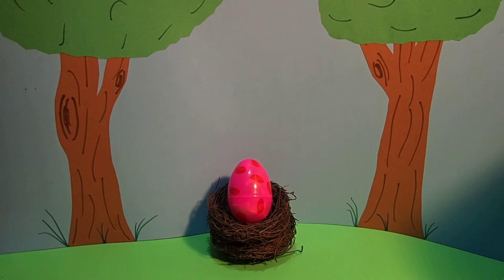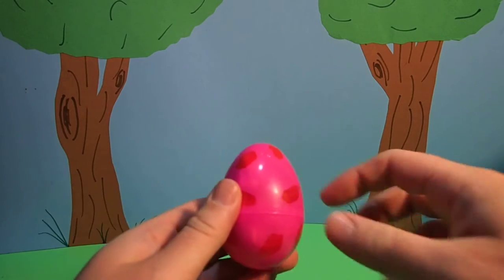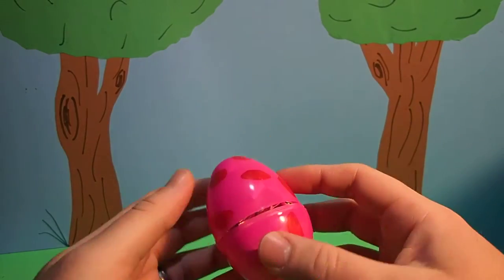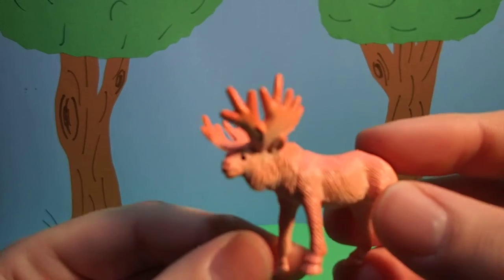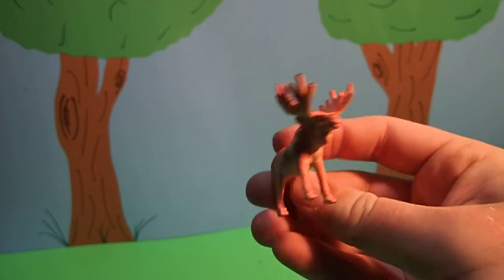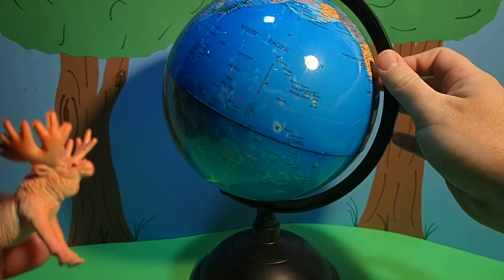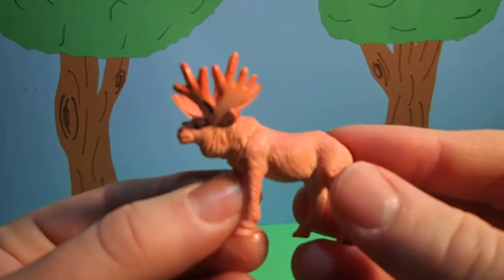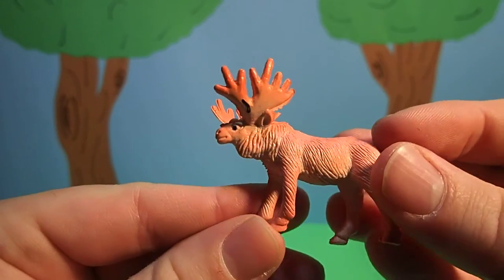Dr. Magic's Eggs - Animals: Moose - Learning Kinder Surprise Egg Toy Collector